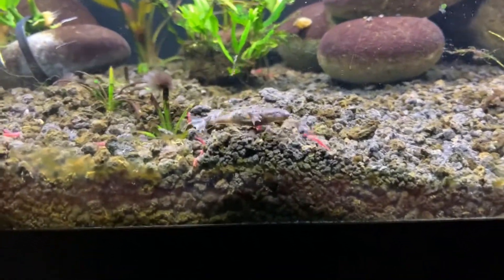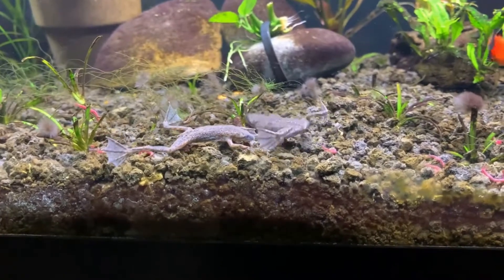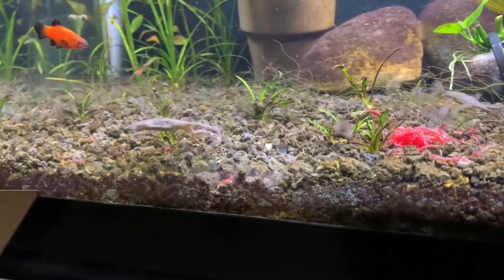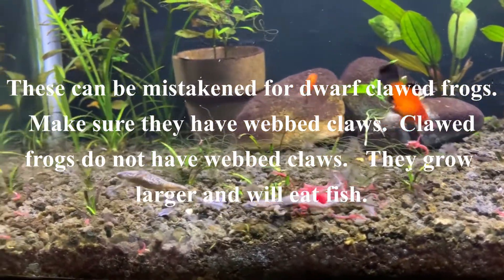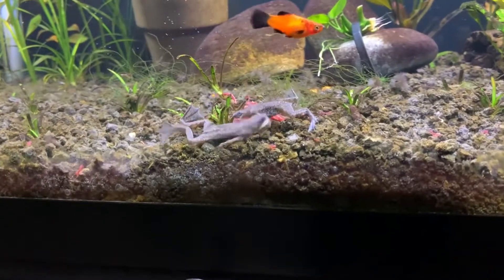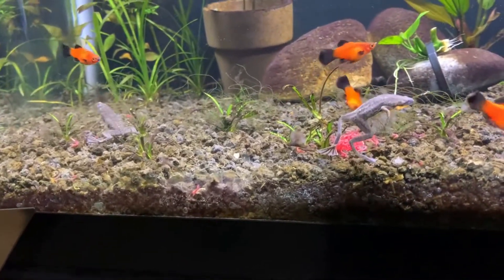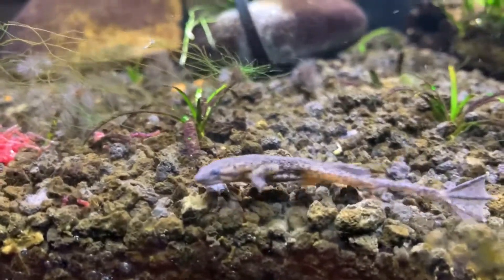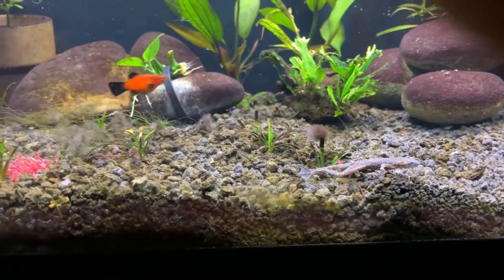African Dwarf Frogs Care Guide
African Dwarf Frogs are community friendly freshwater tropical animals that can thrive with tropical community fish.  They are a great addition and easy to care to for.